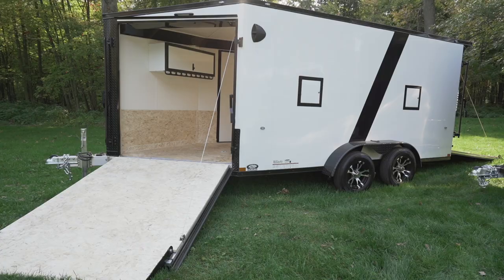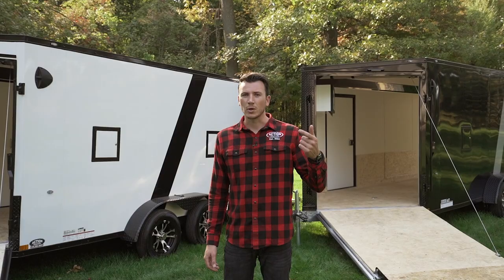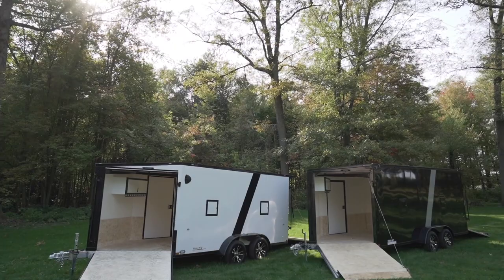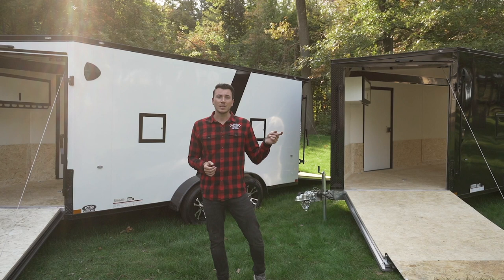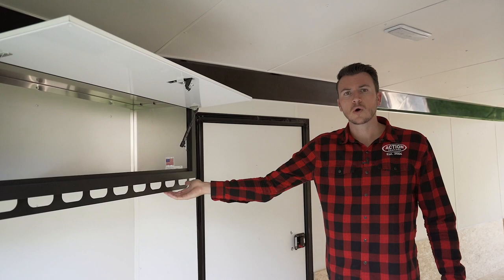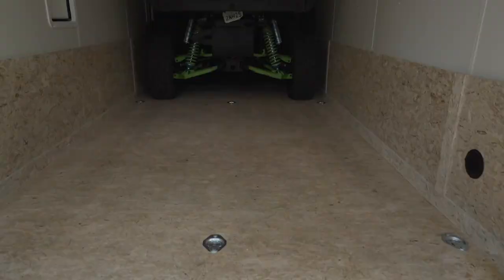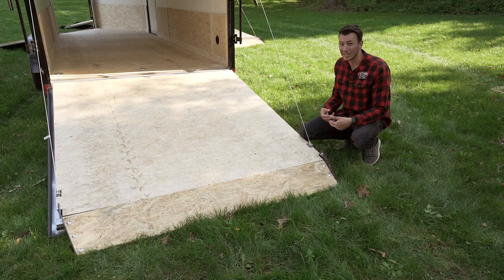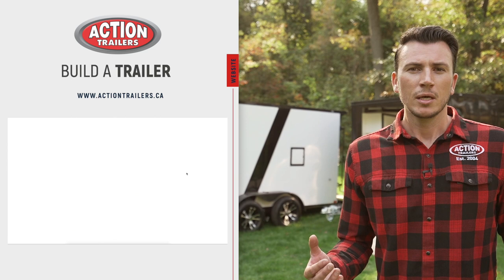IMPACT Sub-Zero - Drive in/out Deluxe Hauler